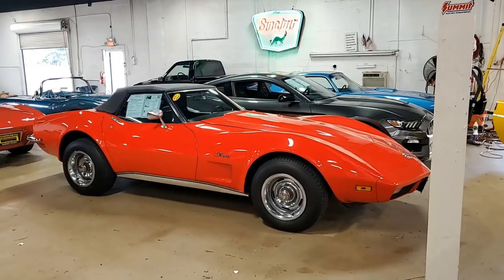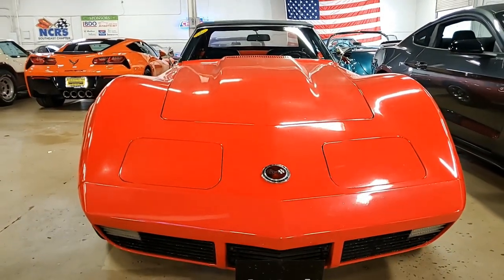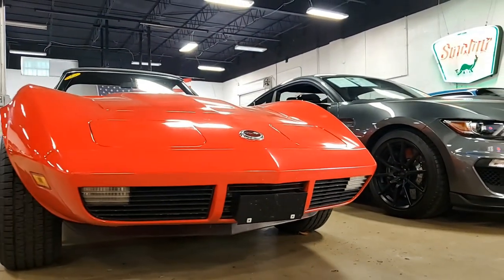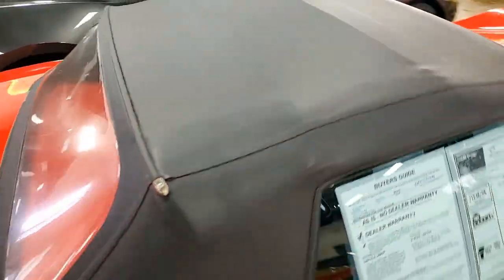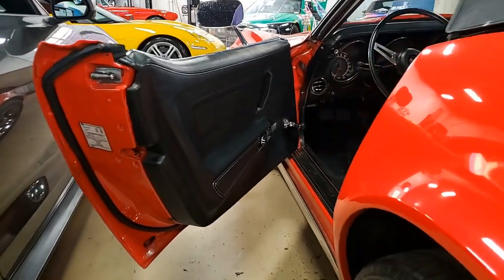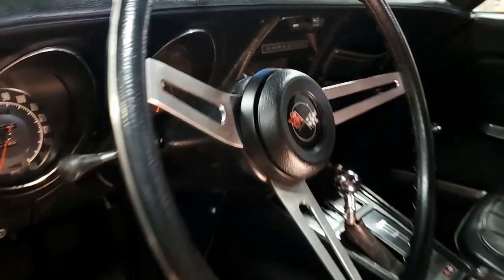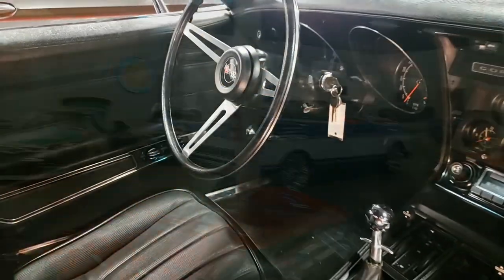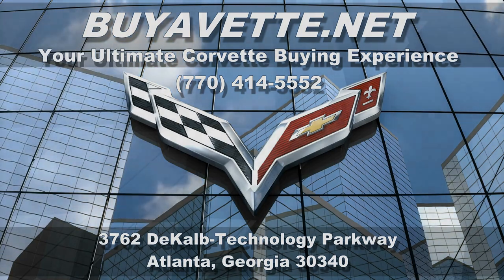1973 Corvette Convertible 80K Miles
1973 Corvette Convertible 80K Miles For Sale

Red exterior, code correct Black vinyl interior, Black convertible top.

NOM 350ci engine, 4 speed manual transmission, posi rear-end.

Features include power steering, power brakes, tilt-n-tele, AM/FM radio, alarm.

Originally assembled on June 25, 1973, this 1973 Corvette Convertible features the desirable 4 speed manual transmission, is optioned with power steering, power brakes, and tilt-n-tele, is in nice condition, and is documented with its ORIGINAL BUILD SHEET! Odometer reads 80,136 miles, which are title-documented as actual. This car's paint looks to be newer, and is in overall good condition with a good shine. Convertible top is good-vg. Chrome bumpers show a vg finish, taillights are vg, and door weatherstripping is vg-exc. Rally wheels are in good condition, and BF Goodrich Radial T/A raised white letter tires have been mounted with the blackwalls facing out. These tires show an average of 10/32nds tread depth remaining in the front, and an average of 8/32nds remaining in the rear.

The interior of this 1973 Corvette Convertible shows good-vg condition seats and carpet, good condition steering wheel and center console, and vg-exc door panels and rear storage bins. Correct appearing AM/FM radio is in place, and a pair of added speakers sits in the rear of the car. The NOM 350ci engine in this car shows original casting date September 8, 1969.

Additions to this car include a chrome air cleaner lid, L82 style valve covers, chrome wire looms with bowtie logos, longtube headers, and a chrome brake master cylinder cap. Passenger's side mirror has been added, and the frame is solid and rust-free. This car has been fully serviced, and all instrument gauges, lights, turn signals, brakes, engine, transmission and rear-end are all in good operating condition. Included with this car will be the original build sheet, and records and receipts dating back to 1994.

80K Miles.